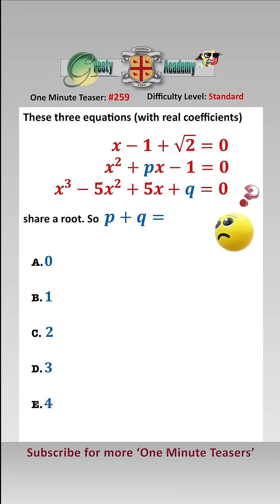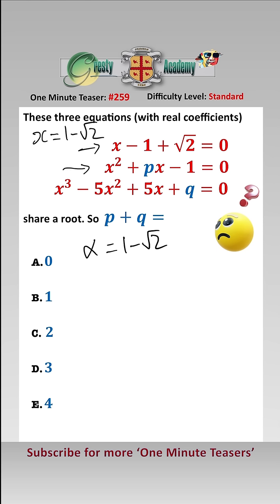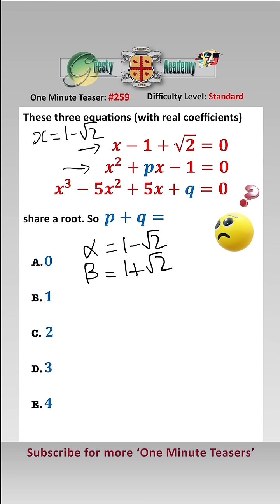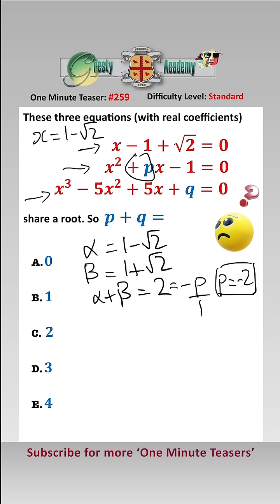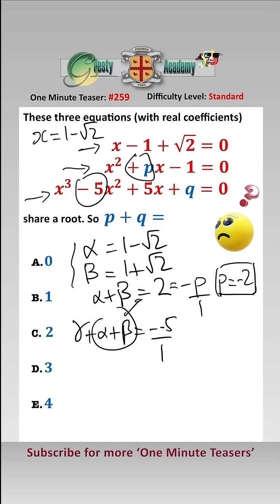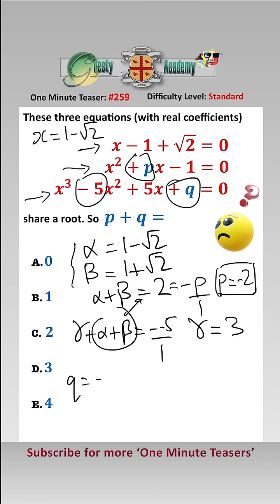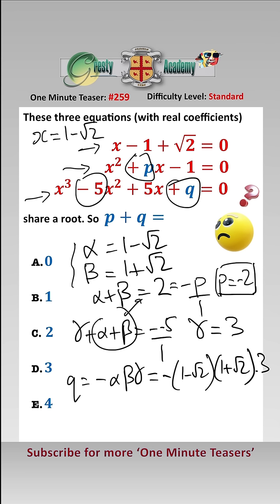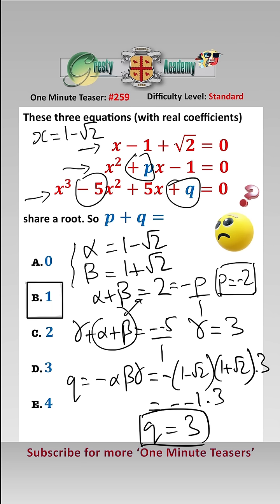Can You Find p and q Given that the Equations Share a Root?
Gresty Academy One Minute Teaser #259: This is a great question because it tests knowledge of sums and products of roots - did you get it correct?